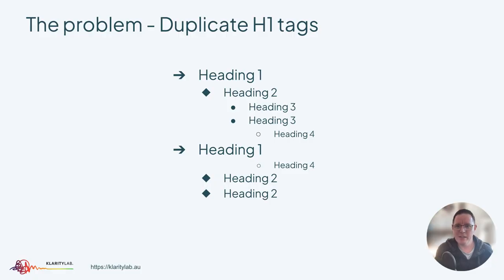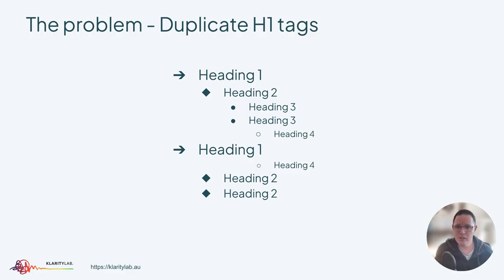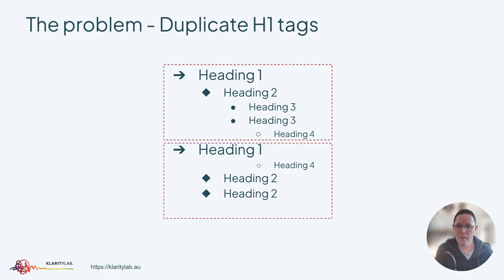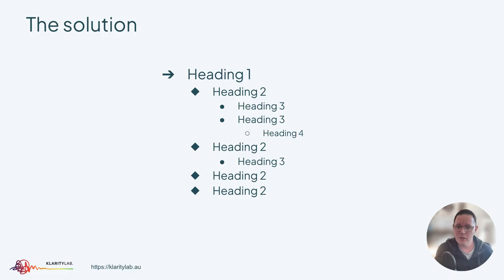The importance of website page heading structure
Why Heading Structure Matters for SEO (And How to Fix Common Mistakes)

In this video, I break down one of the most overlooked aspects of on-page SEO - heading structure.

If you've ever thrown a few bold titles on your page without thinking twice, this one’s for you. I’ll explain:

Why heading tags (H1, H2, H3, etc.) matter for SEO

The most common mistake I see during technical SEO audits

How to structure your headings like a book, so search engines and users can easily understand your content.

Simple tips to clean up your heading hierarchy without messing with your design

This small change can make a big difference in your rankings.

Klarity Lab helps time-poor business owners get clear, focused, and effective with their marketing.